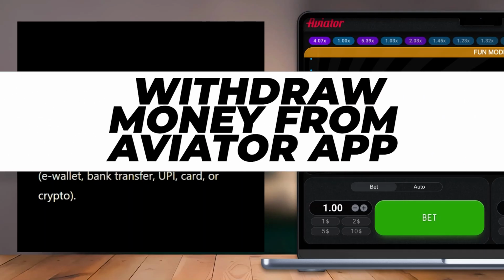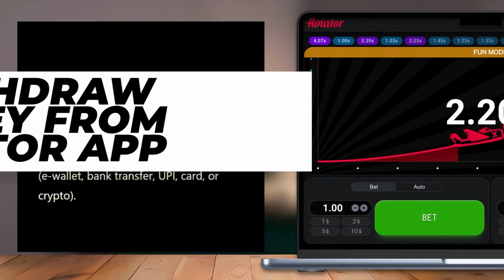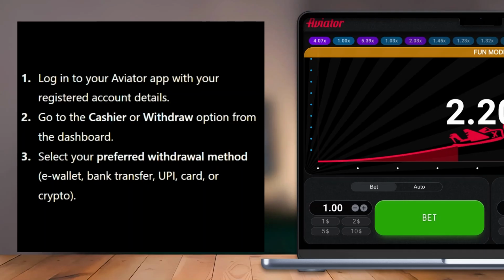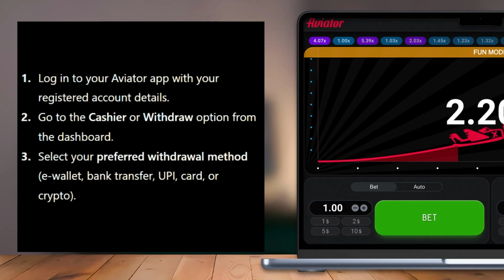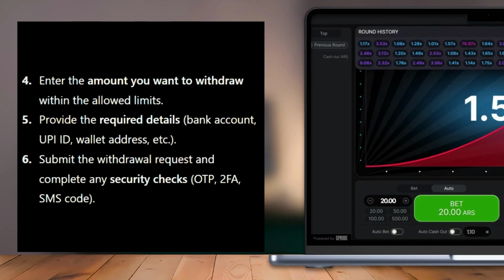NEW! How To Withdraw Money From Aviator App in 2026 | Easy Guide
NEW! How To Withdraw Money From Aviator App (2026 ) – Easy step-by-step guide on withdrawing your funds from the Aviator App quickly and safely. Learn the latest methods for transferring your money in 2026 without any hassle. Perfect for beginners and regular users of the app!